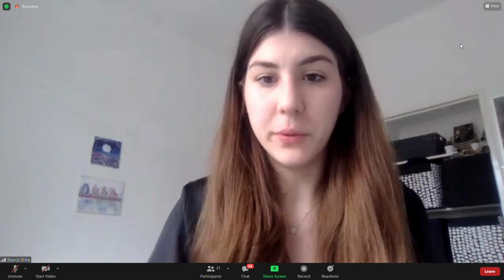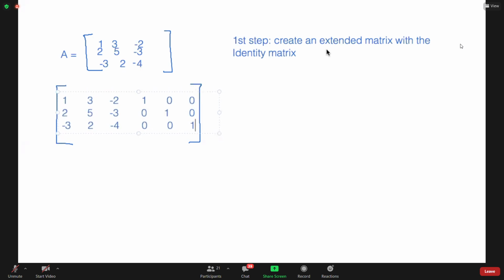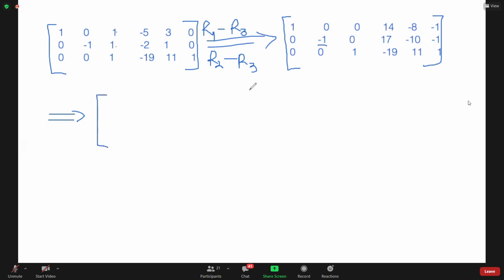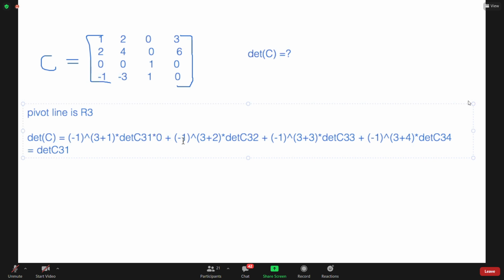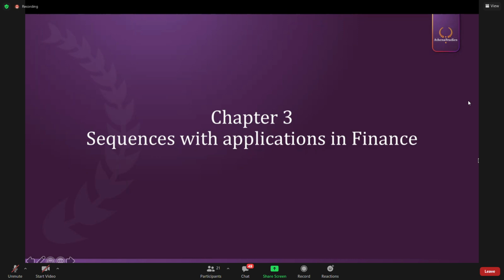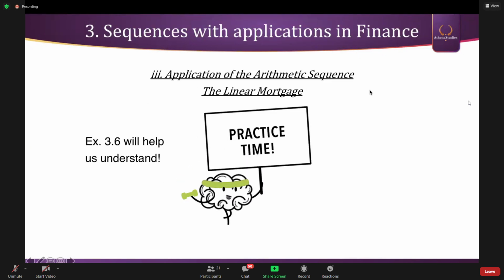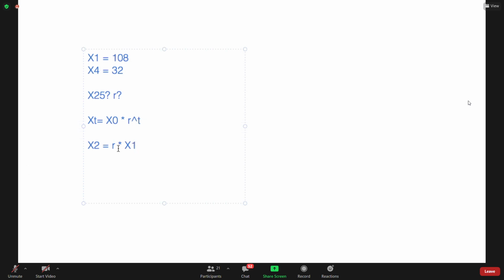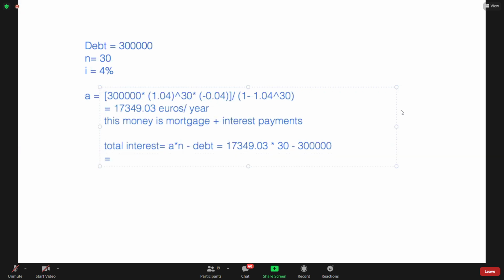Zoom Meeting 2021 04 02 12 08 54